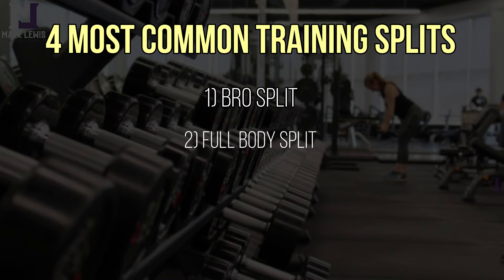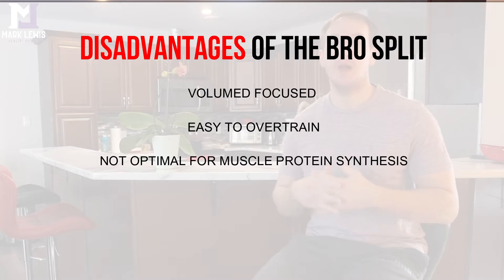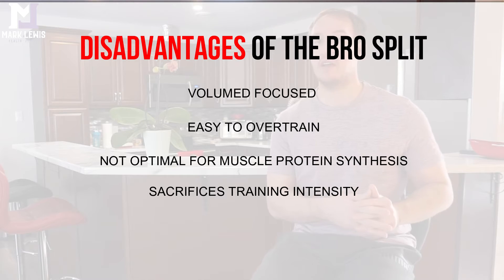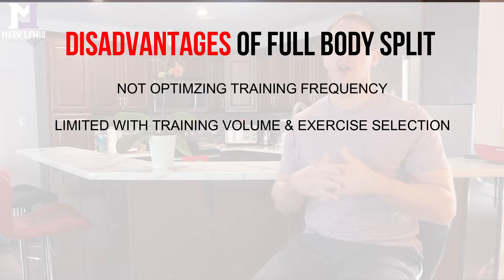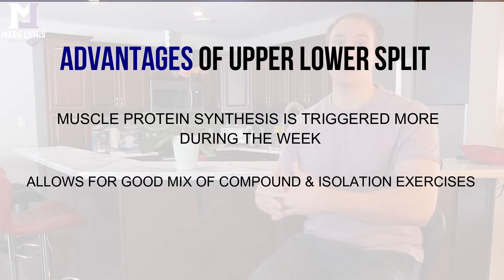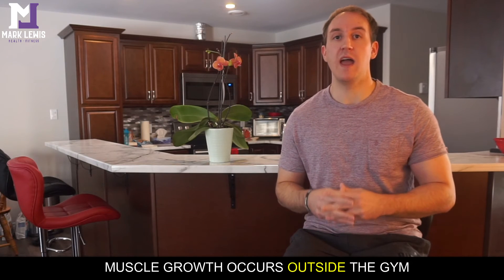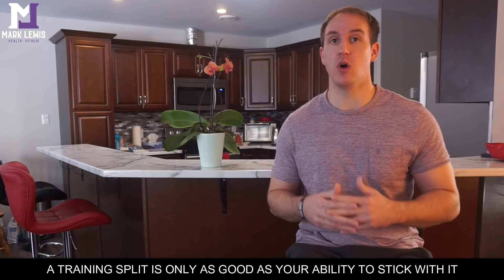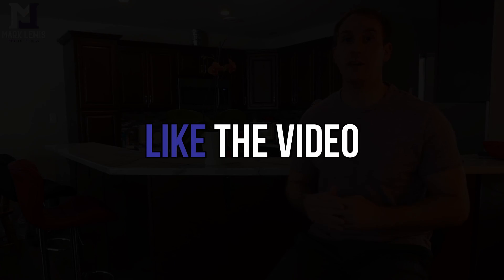BEST TRAINING SPLIT FOR 2020 | WHICH ONE IS THE MOST EFFECTIVE & WHY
Episode 37 of my clean bulk series features the best training split for 2020. Which one is the most effective & why

If you haven't seen episode 36 of my clean bulk series then you can give it a watch here!

My instagram is @marklewis902 so give me a follow!

To register for my online fitness coaching & to check out all the great FREE content that I release, such as my fitness facts blog and my East Coast Fitness podcast, visit my website:

I appreciate all the support and stayed tuned for my next two videos dropping on January 5th & January 8th.